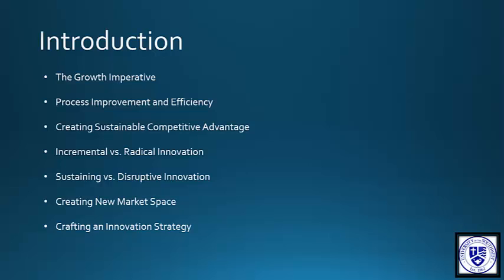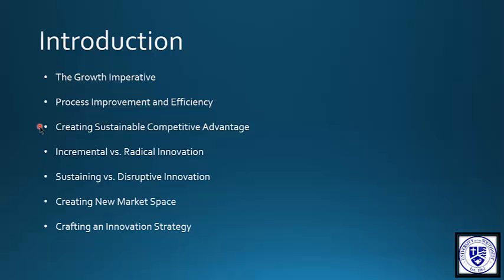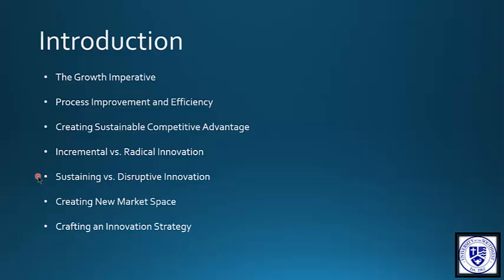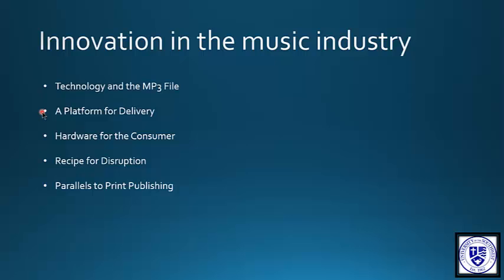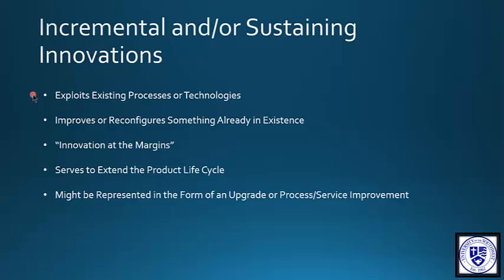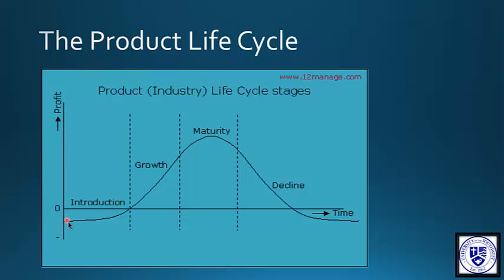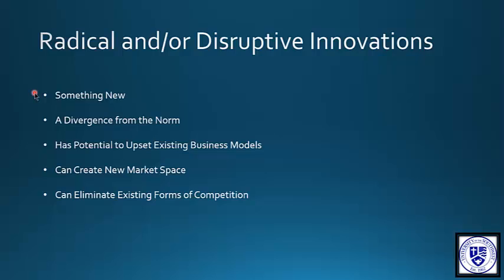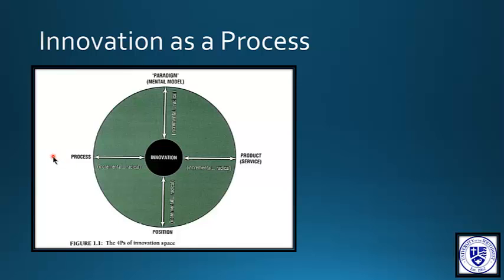Unit One- What is Innovation? (MGT 6103)